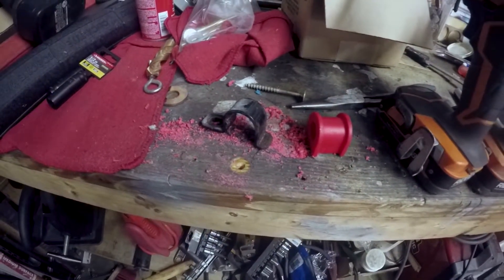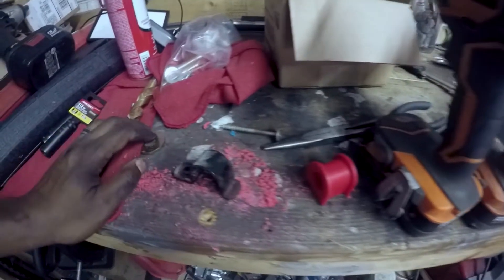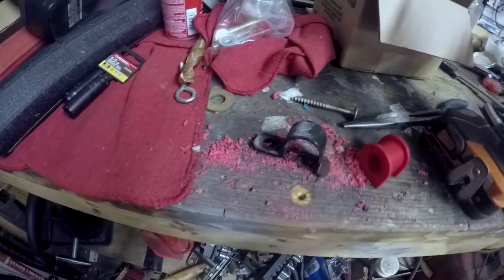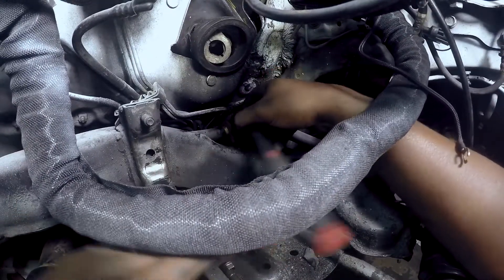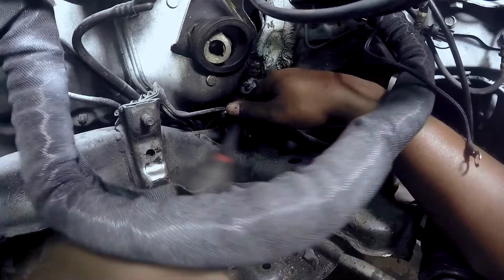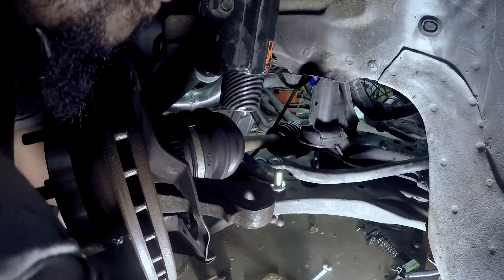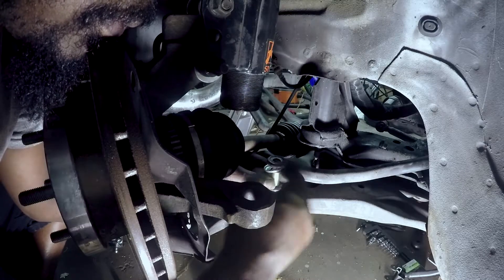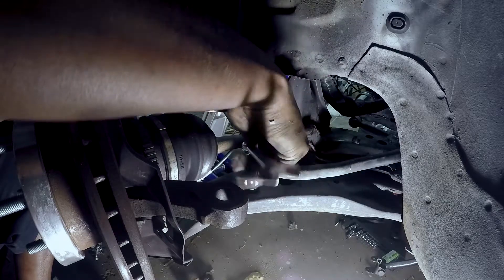Installing Energy Suspension Sway Bar bushing on Escort GT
There is no kit for the GT's 22mm swaybar , there is a 26 for the ZX2 but nothing for the GT, So this is how I made the Bushings for the base escort fit. this may also be useful for other BG chassis like the portage , 323,mx3 ect...